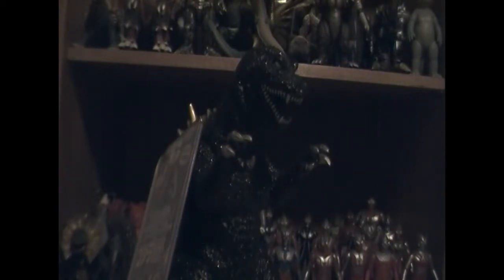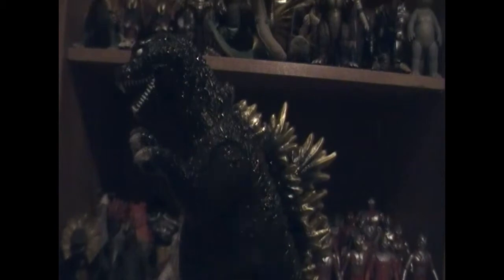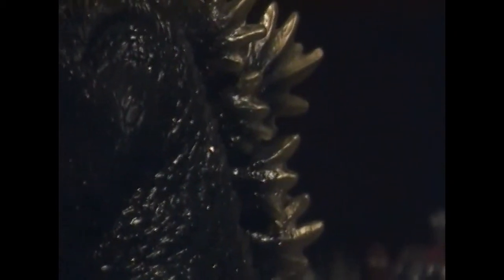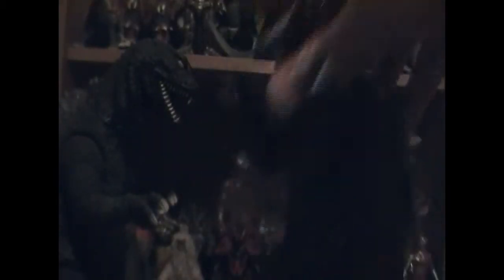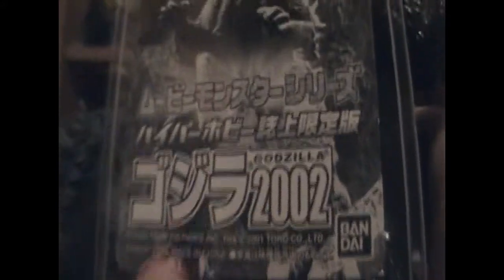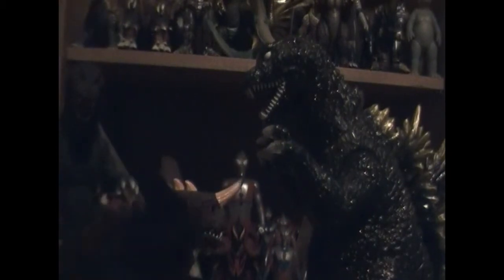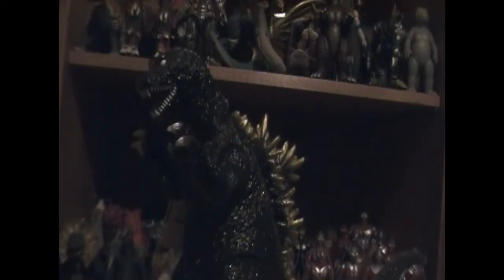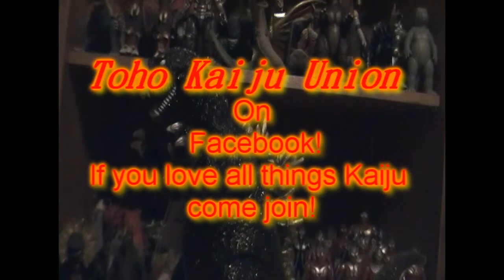Hyper Hobby GMK Godzilla Toy Review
Hey guys, this is the exclusive Hyper Hobby GMK Godzilla (2002) ( Toy review)
Request a figure, its free!
Go like Toho Kaiju Union on Facebook!